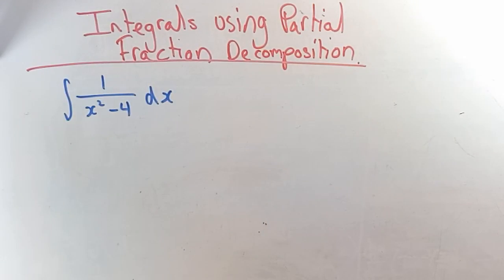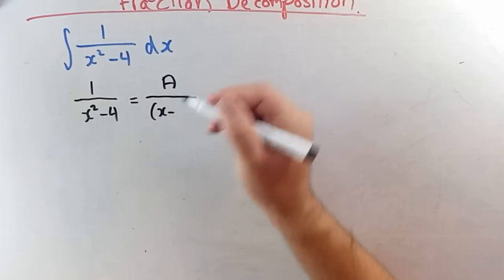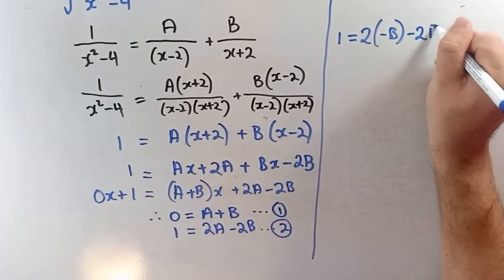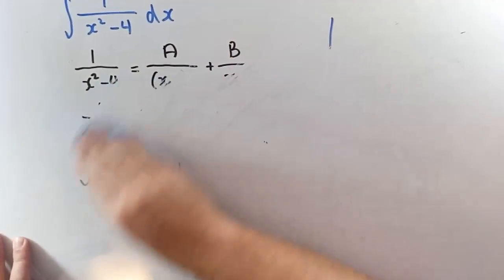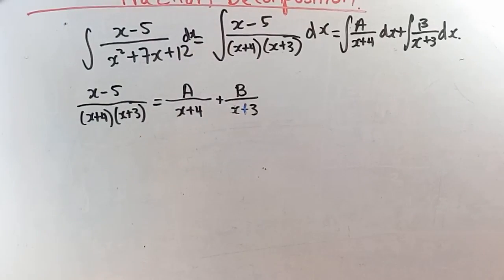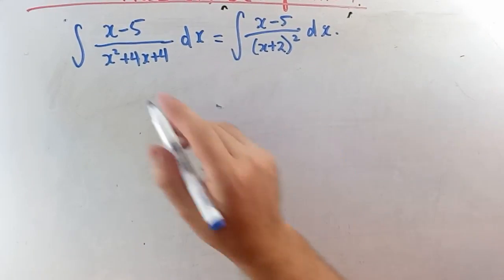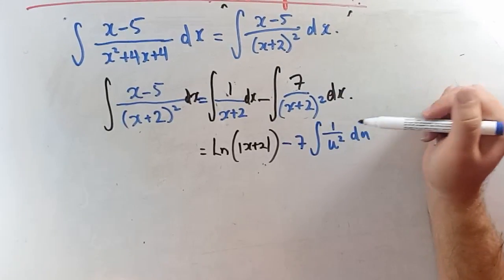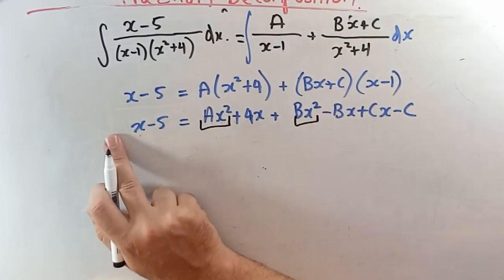Integration Technique #5 - Partial Fractions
Examples of Integration using partial fraction decomposition, for my specialist mathematics class.